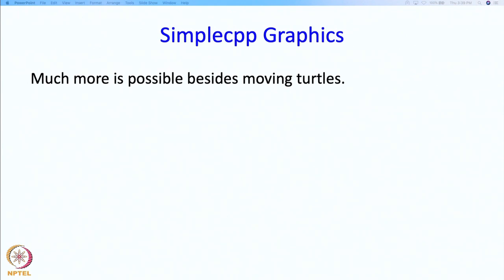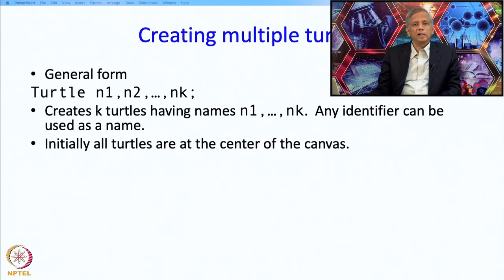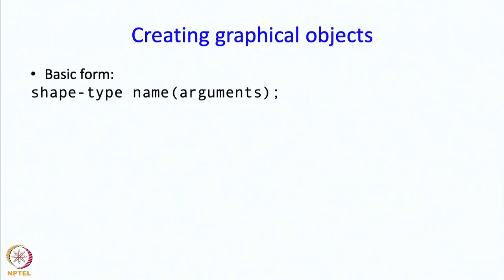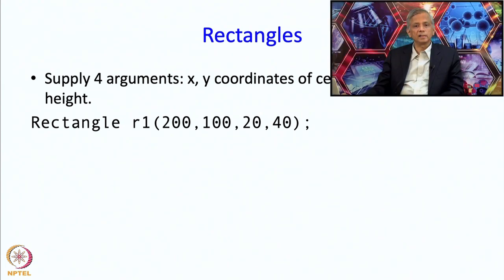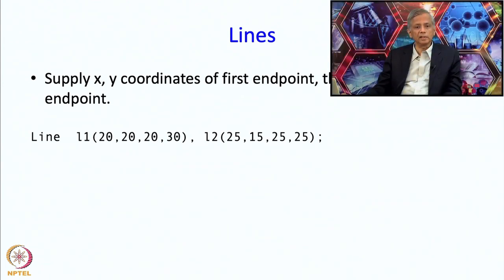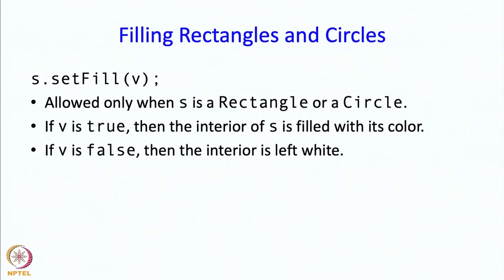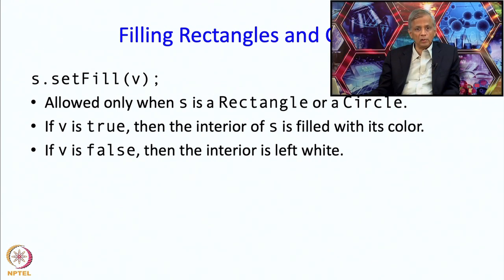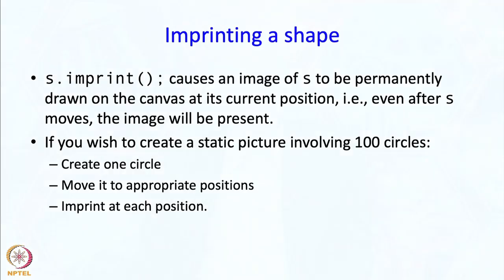Lecture 5 : Simple cpp Graphics